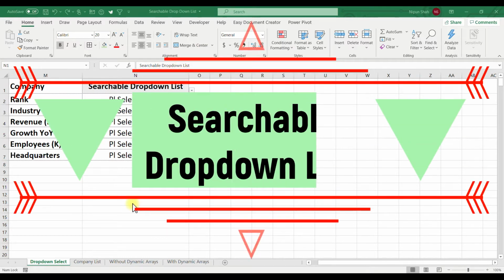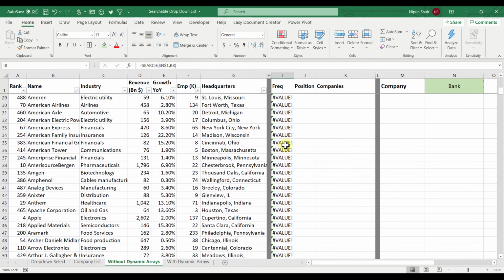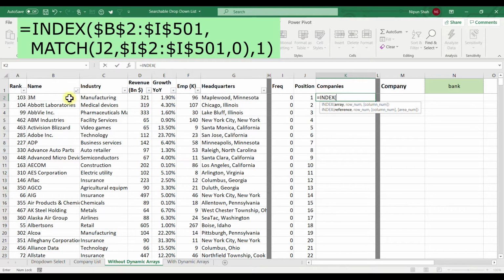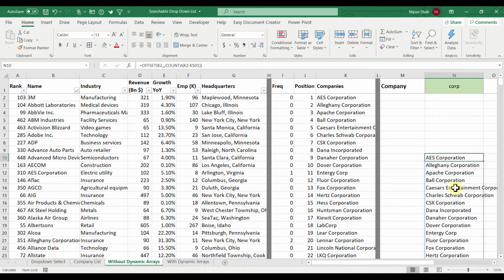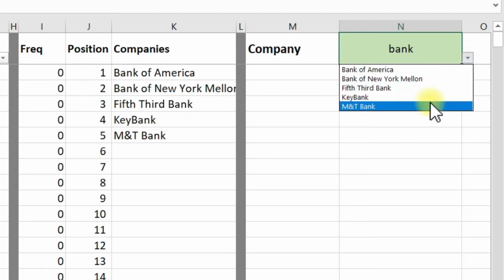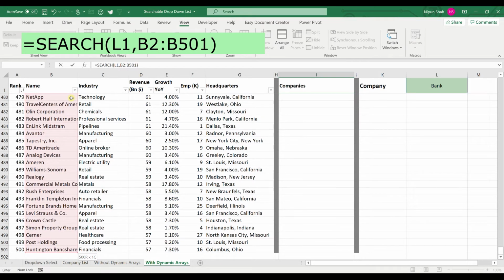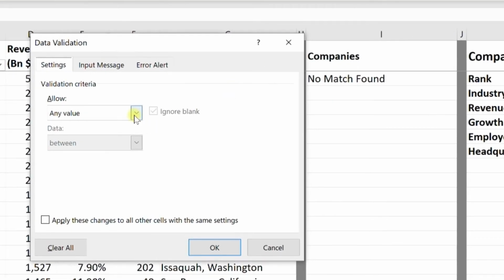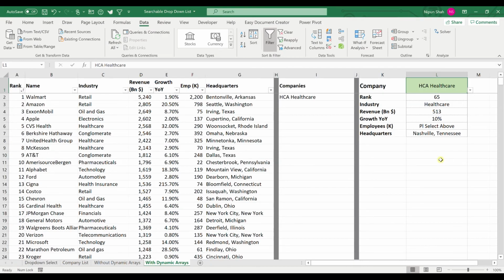Searchable Dropdown List in Excel | 2 Methods | Without Dynamic Arrays & With Dynamic Arrays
Hi All

This episode contains the process through which you can create dropdown list through data validation that will be filtered based on the search criteria

This video contains 2 methods:
1st is without dynamic array functions so that it can work with all the versions of Excel
2nd is with dynamic array functions that works in Excel365 only

Chapters:
00:00 Introduction
01:17 Without Dynamic Array Functions
08:48 With Dynamic Array Functions
13:42 Closing Notes